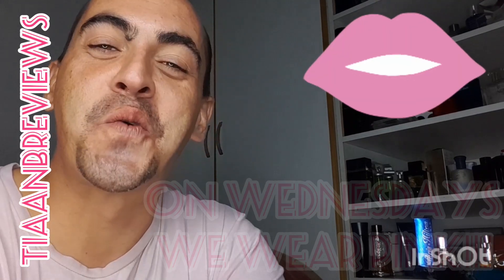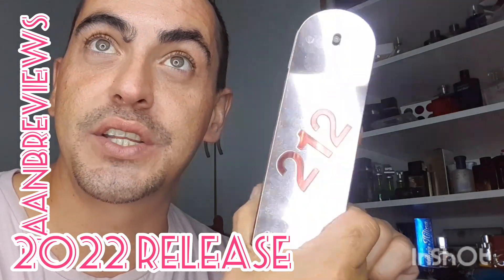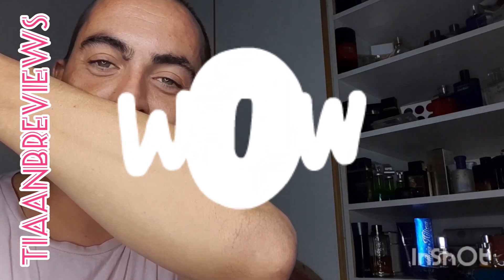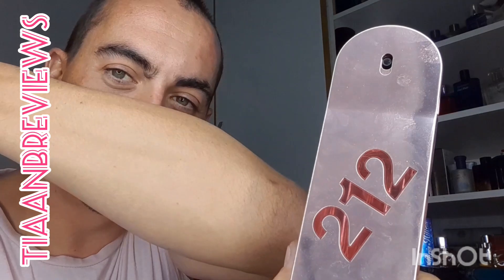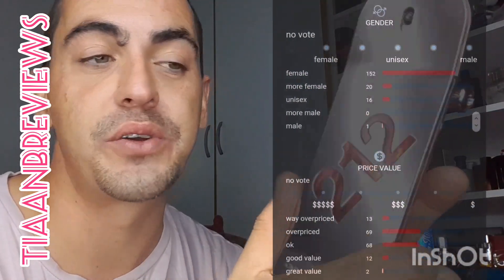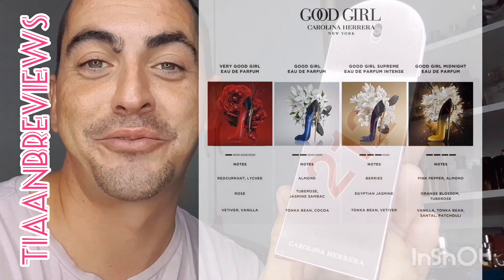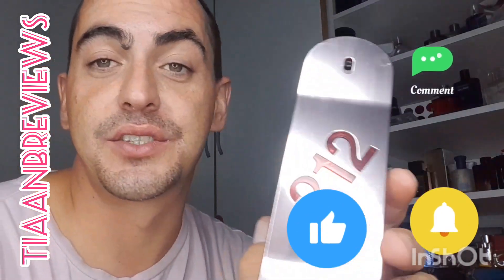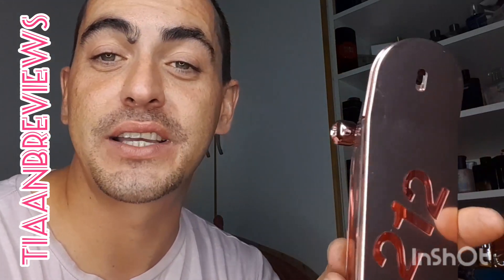212 Heroes Forever Young Carolina Hererra First Sniff